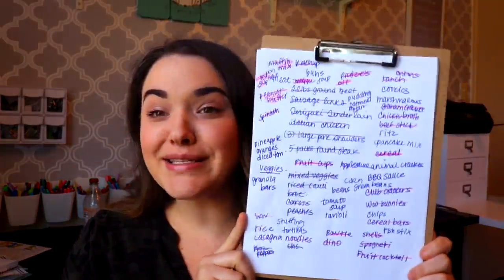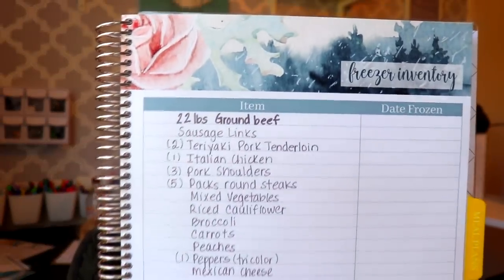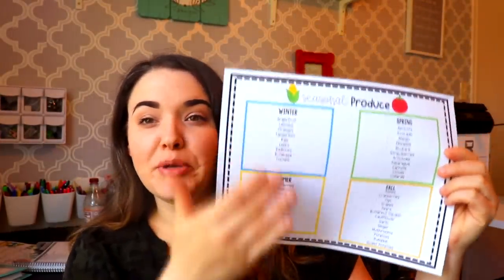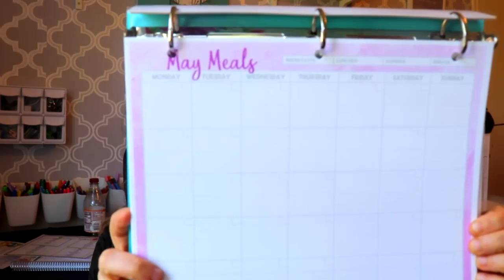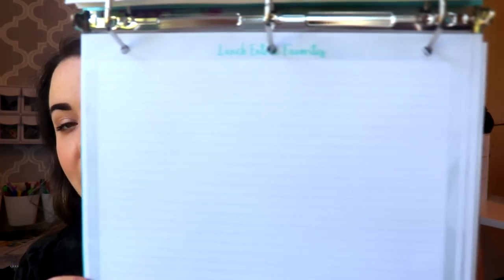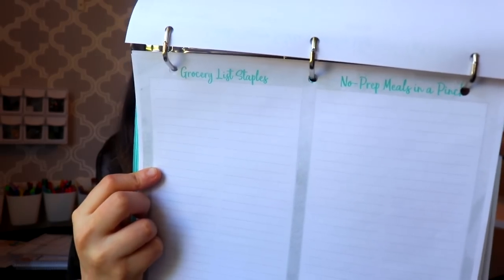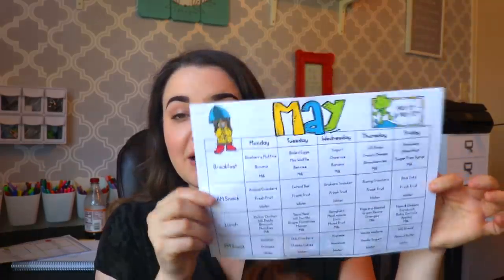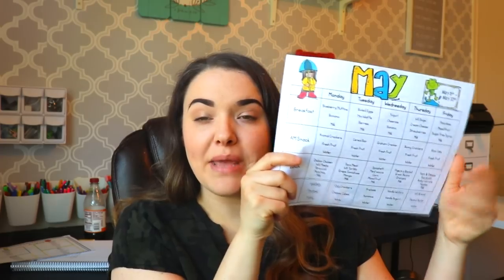DAYCARE MEALS | MEAL PLAN TIPS | WORK LIFE GLUE MEAL PLANNER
Hello Friends!
Whew, that was a LONG one! Meal planning can be a huge undertaking IF you aren’t armed with the right tools. I hope this video helps you get organized and plan delicious meals for your daycare babies!

Products I mentioned:
ABOUT ME:
HELLO Sweet friends! Thanks for stopping by! My name is Samantha, my hubby’s name is Maurice. We have a “yours, mine and ours” situation (although we both consider them all OURS) when it comes to family. We share 5 kiddos, MG (11), LL (9), TM (6), KN (3) and sweet little ER (1). I am a Home Childcare Provider, a planning fanatic and a cleaning nut. If you need advice/motivation on daycare, getting and STAYING organized (cause that’s the REAL battle), meal planning and prepping, cleaning or just about anything momlife, then you’ve come to the right place. I don’t sugar coat, I don’t hide…this is REALLIFE. You will see messes, you will see smeared mascara, you will hear LOTS of screaming children (both happily and not so happily) and you will HOPEFULLY walk away with some tips and tricks or maybe just some comfort in knowing there is another hot mess momma out there!
Thank you for your LOVE, SUPPORT, and SWEET WORDS! You bring a smile to my face each and everyday and I am so incredibly grateful to be able to share my passions with each of you!